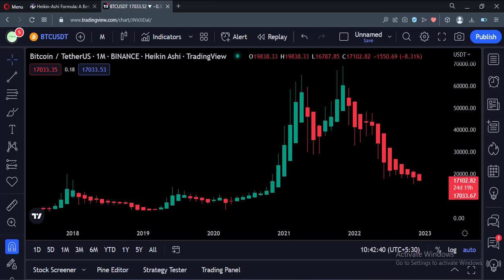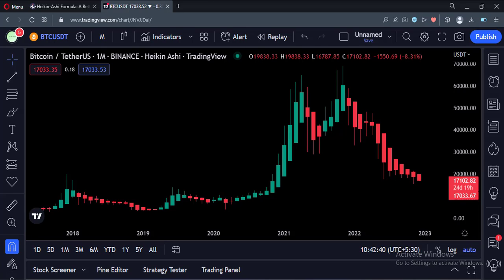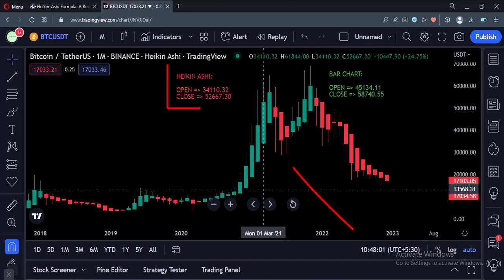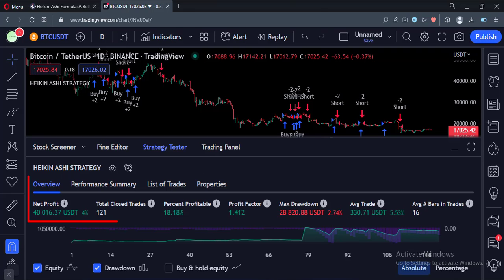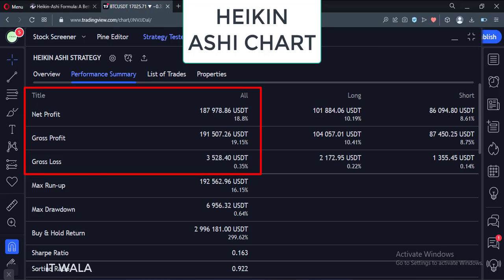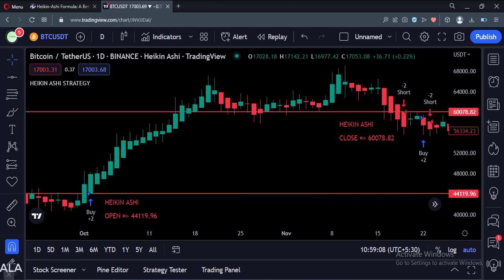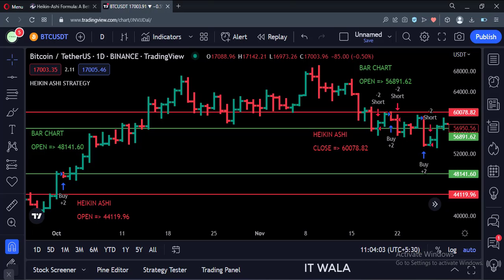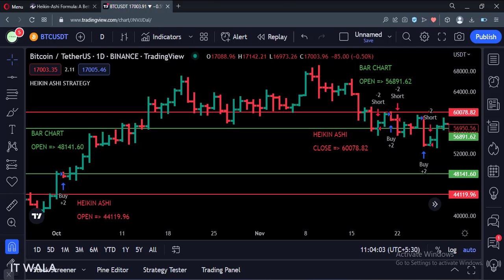TRADING VIEW--PINE SCRIPT: DO NOT USE ANY HEIKIN ASHI STRATEGY || STOP IMMEDIATELY || TUTORIAL